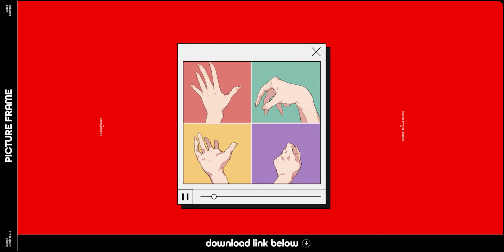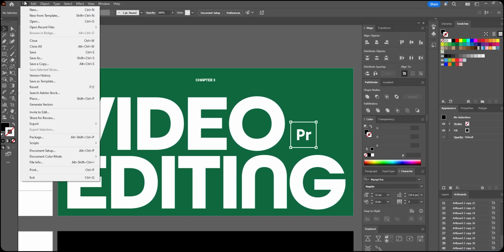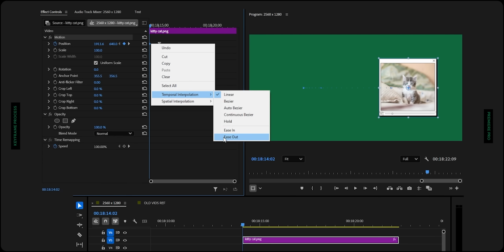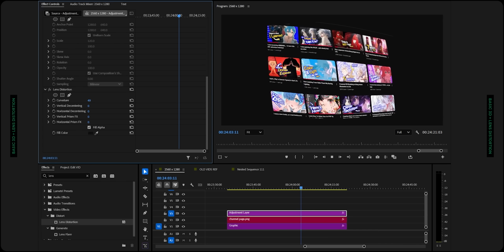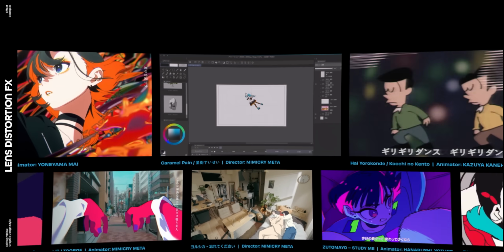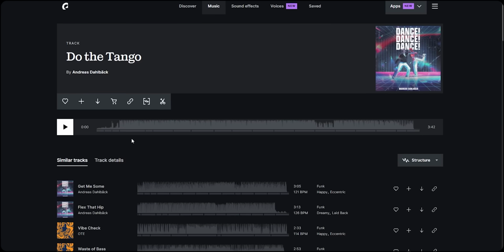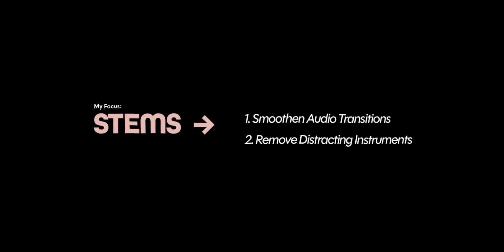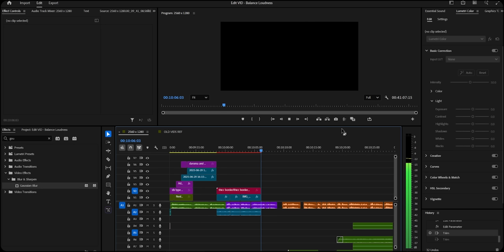How I Edit My Videos (Graphic Design Style)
Overview of my editing process. From finding inspiration, designing, to editing, motion graphics, and sound design.

Links to resources mentioned in this video. Including websites that I use, files, tutorials, etc.

1. INSPIRATIONS

5. MUSIC & SFX

Chapters:
00:00 Intro
00:21 1. Inspiration
01:03 2. Design
03:32 3. Video Editing
05:35 4. Motion Graphics
07:18 5. Music & SFX
10:10 Ending Takeaways

Any questions? Feel free to dm me! (might take time to reply)